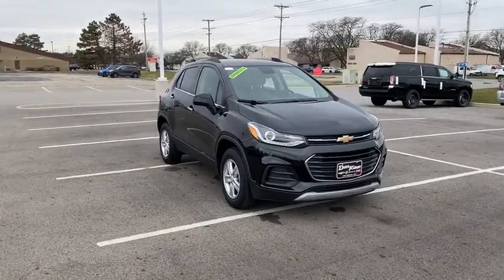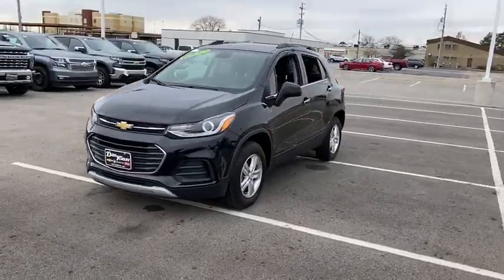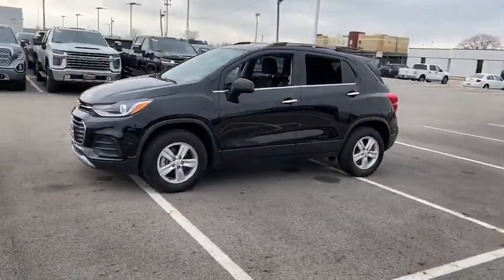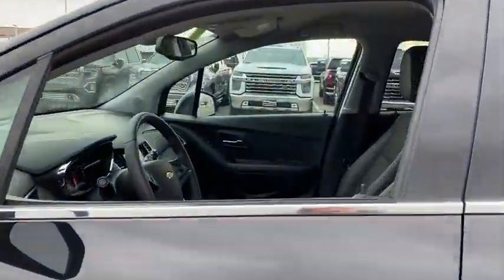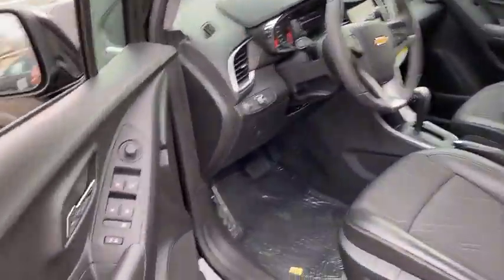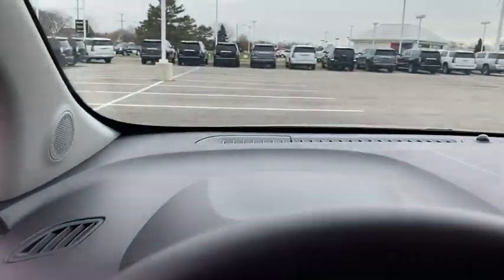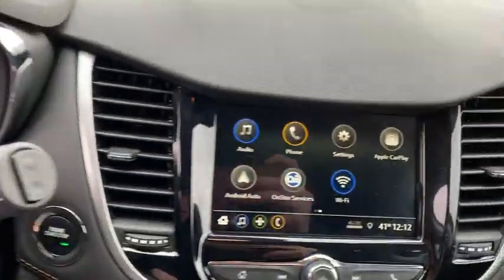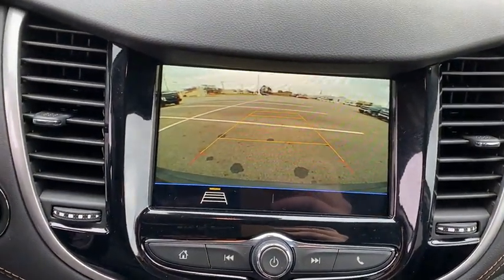2019 Chevrolet Trax Dublin, Powell, Hilliard, Columbus, Westerville, OH 19TX844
Black Metallic New 2019 Chevrolet Trax available in Columbus, Ohio at Dan Tobin Buick GMC. Servicing the Dublin, Powell, Hilliard, Westerville, OH area.